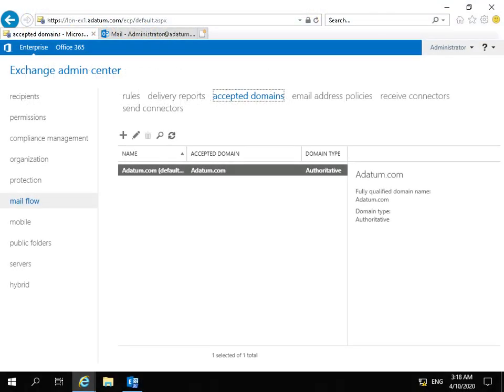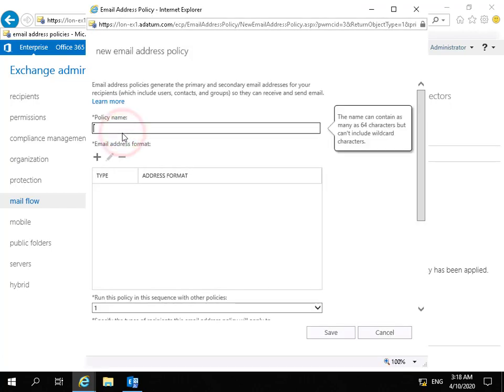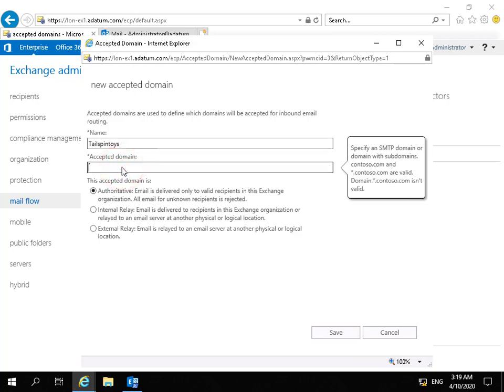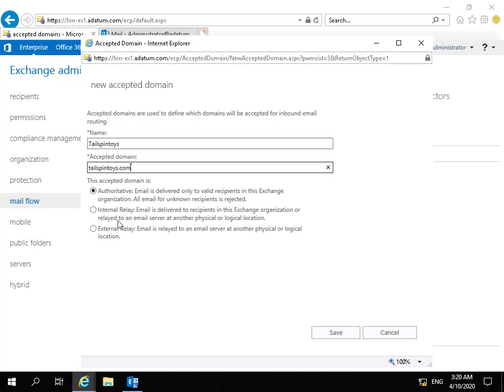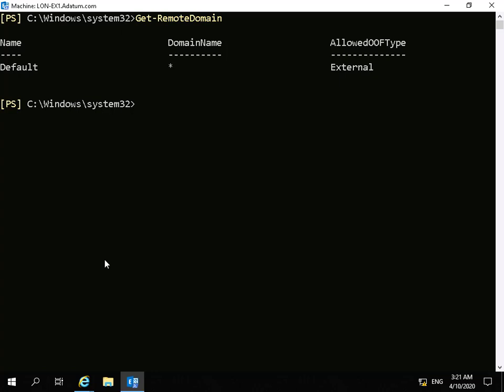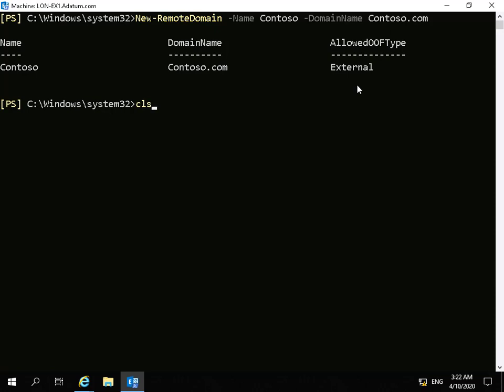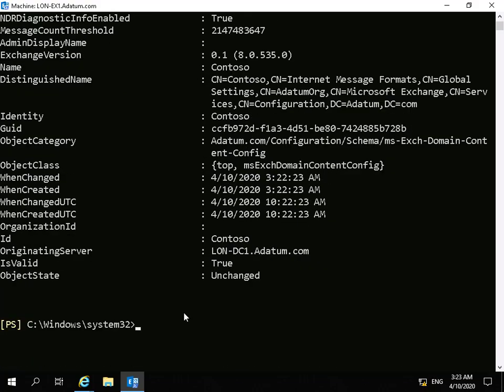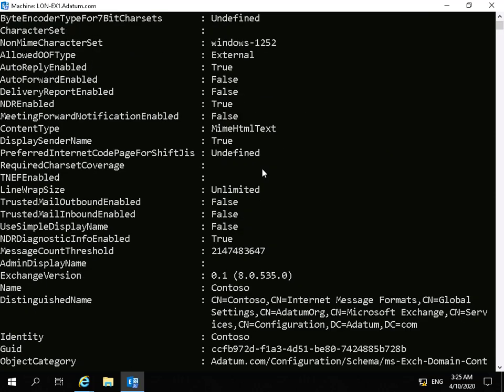20345-1 Demo 33 Configuring accepted and remote domains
In this demo we look at creating accepted domains (what we recieve email for), and remote domains (where we send email to) with Microsoft Exchange Server 2019